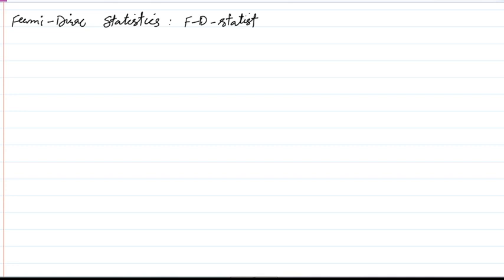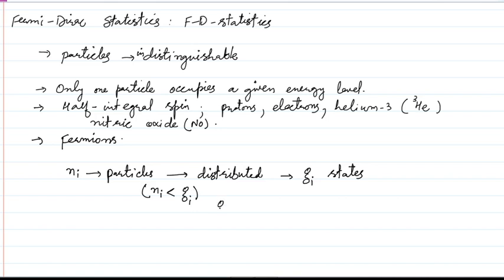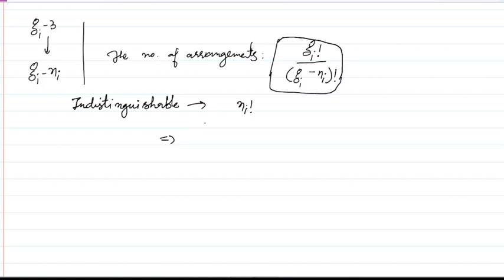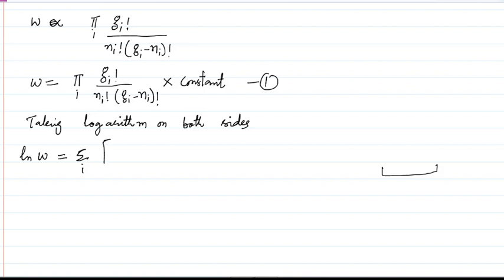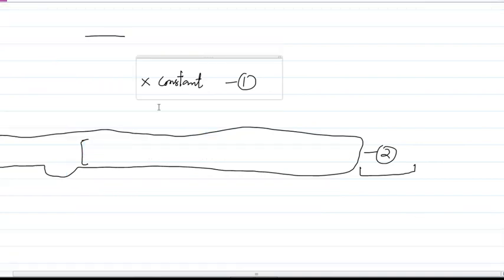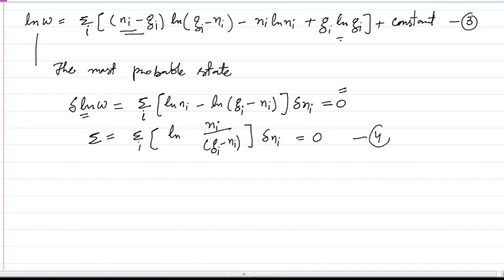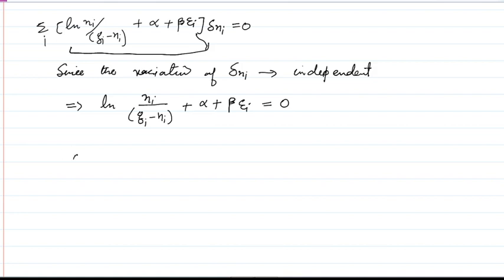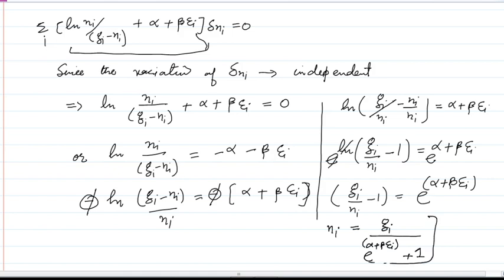Fermi- Dirac Statistics and it's derivation